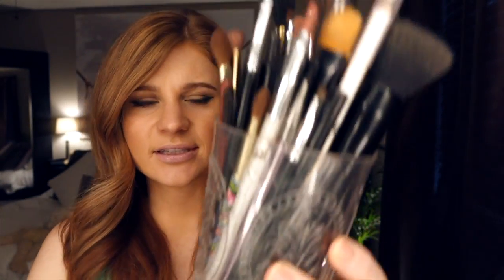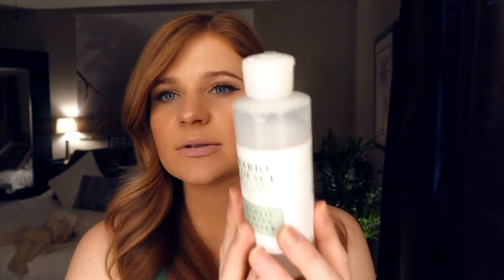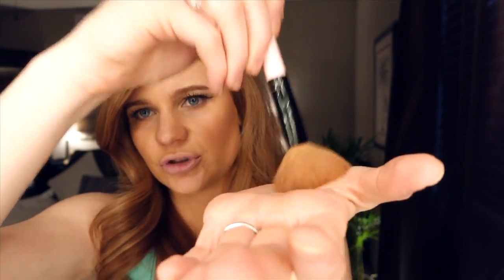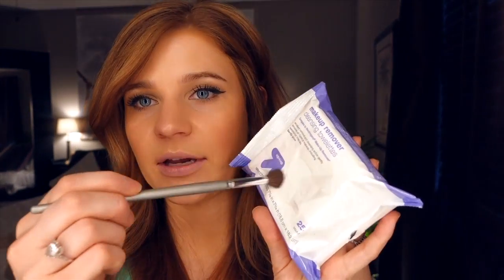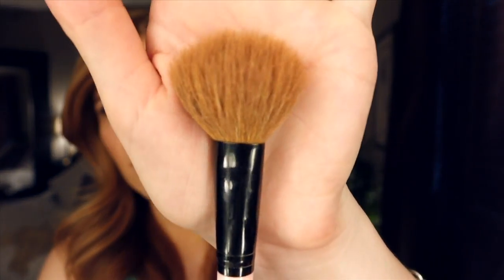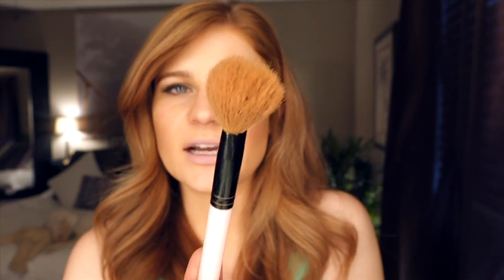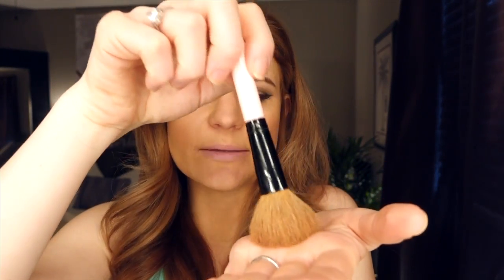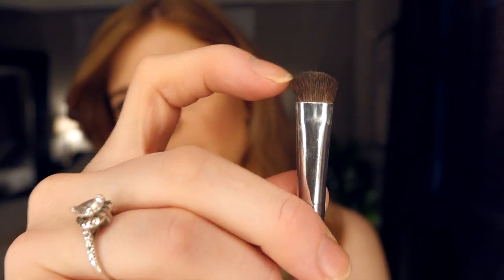What kind of makeup brushes are best | How to Take Care of Makeup Brushes | Baby Brain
✦ Since I've had paisley, I've experienced some BABY BRAIN...

The difference between synthetic brushes and natural brushes, how to clean your makeup brushes, how to take care of your makeup brushes, and how to store your makeup brushes. How to give your makeup brushes some LOVE!

Never forget, your beauty is more than your face shape, or your skin.  It is about who you are and what you stand for.  XOXO Muah! ✦

❝Taking beauty seriously... but not too seriously.❞™

☟ FOLLOW ME ☟

I purchased everything with my own money, and everything said is my OWN opinion.

ALL MENTIONED BRUSHES:
F05 - Small Contour Brush for contouring cheeks
F80 - Flat top Kabuki brush for foundation
F86 - Angled Kabuki brush for blending out highlighter and concealer
P88 - Precision flat angled Kabuki Brush
F50 - Duo Fibre Brush for natural blush application
E25 - All-Over Eyeshadow Blending Brush
E30 - Pencil Brush for blending out lower eyeliner
E40 - Big fluffy blending brush for eyelid crease
E65 - Small Angle Eyeliner Brush
TIGI blending brush
Buffing Kabuki brush
Bare Escentuals Angled brow brush